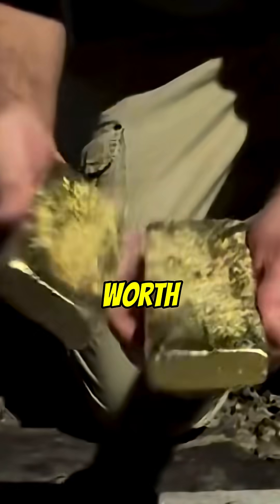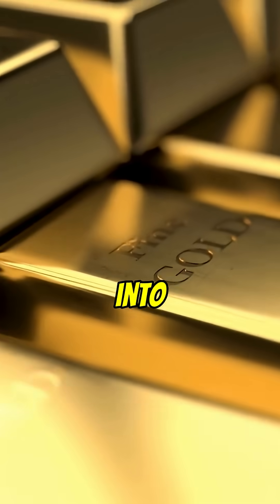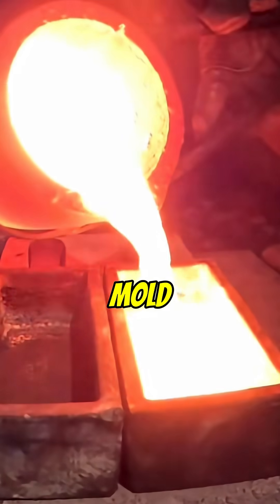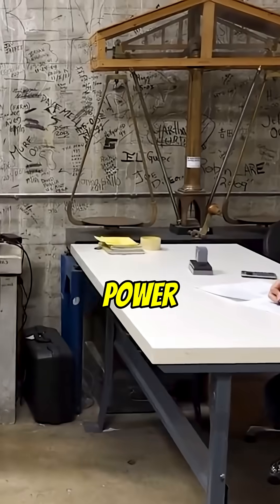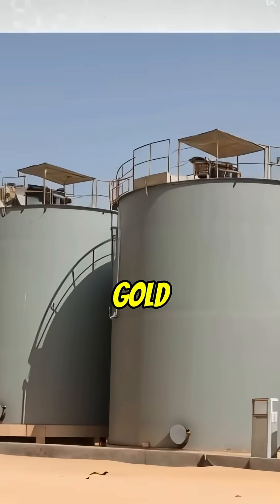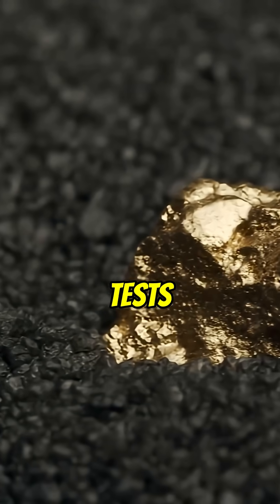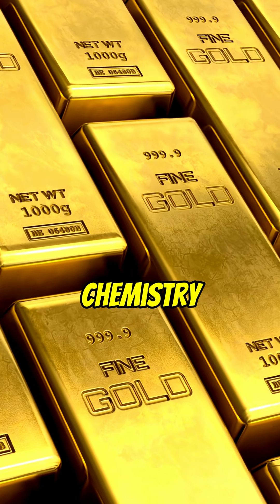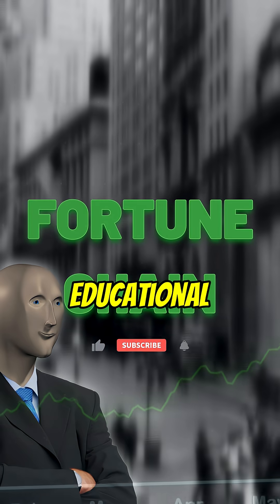How a $1M Gold Bar Becomes 99.99% Pure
Ever wondered how a $1 million gold bar transforms from spotted and impure into flawless 99.99% pure gold? This short takes you inside a Swiss refinery to see the entire process step by step.

Here’s what you’ll discover in under 2 minutes:

0:00 Hook — A 12.5 kg gold bar worth $1M, but not pure

0:08 Step 1: Melting in a crucible past 1,064 °C

0:15 Step 2: Casting impure gold into anodes for refining

0:22 Step 3: Electrolytic bath (Wohlwill process) that strips impurities

0:32 Step 4: Producing “gold sponge” at 99.99% purity

0:40 Step 5: Melting and stamping investment-grade gold bars

0:52 The before/after transformation: dirty bullion vs. investment-grade shine

From chemistry to heat to precision, every step of this process shows how science refines raw bullion into the purest form of wealth. It’s satisfying, fascinating, and a reminder of why gold has captivated humans for thousands of years.

Would you want to tour a refinery in person?